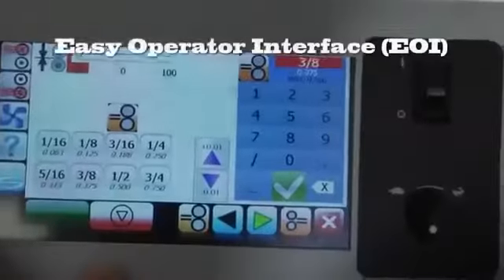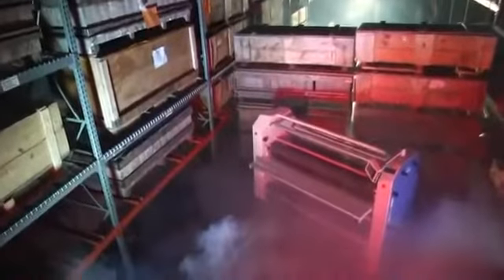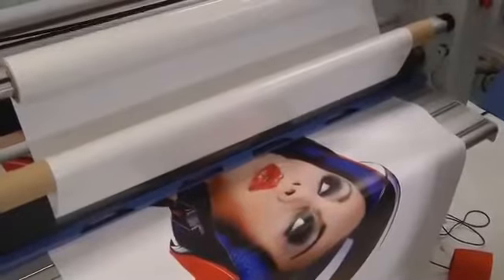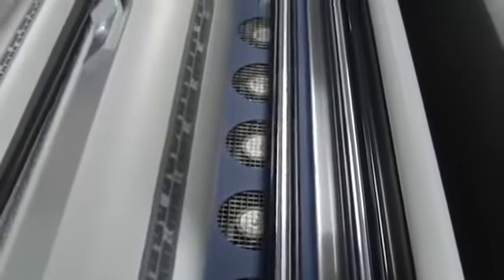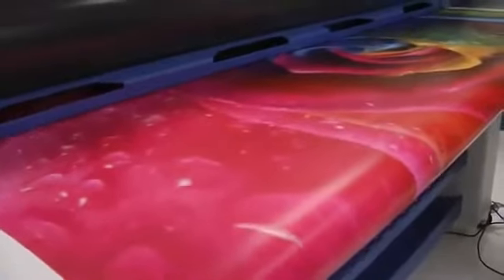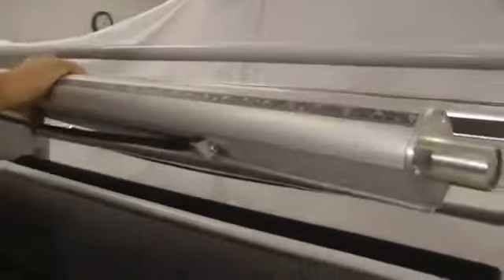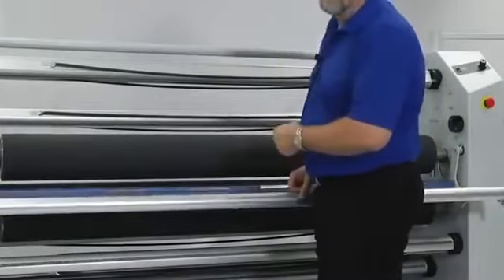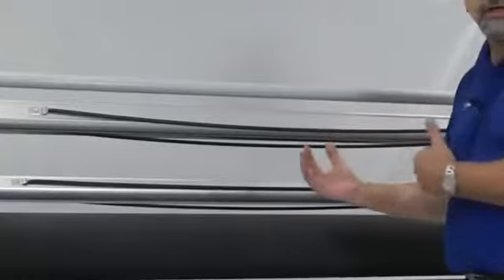SEAL 65 Pro MD Demonstration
Temple HMI GUI Programming